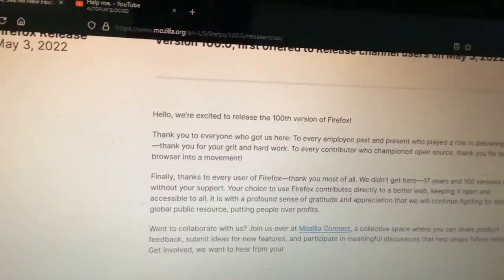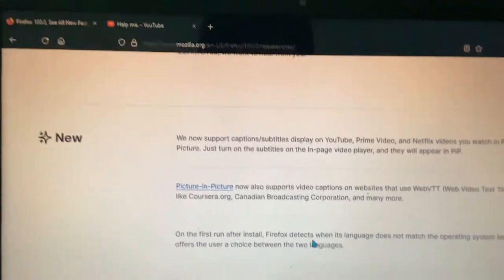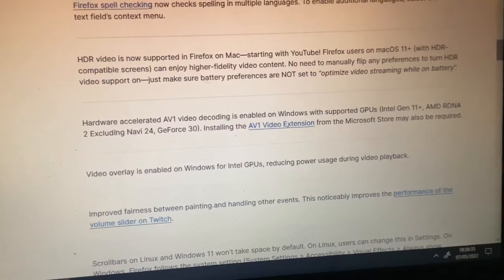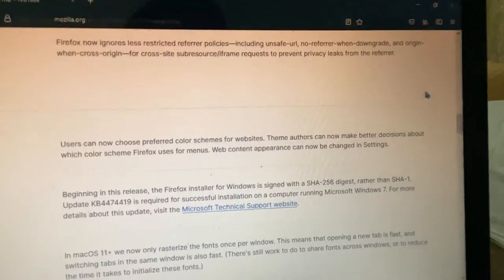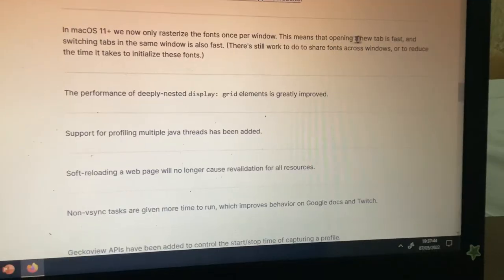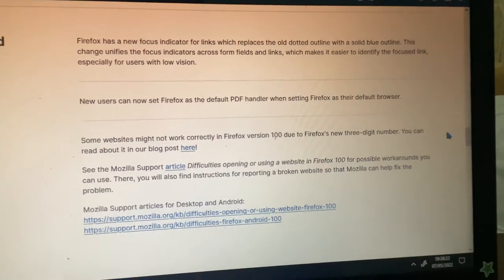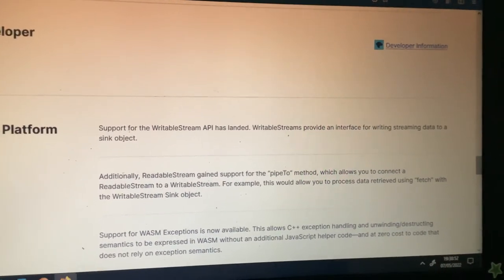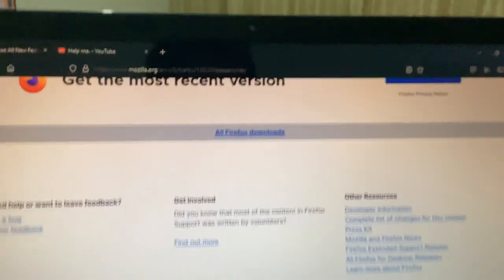Reading the release notes of Firefox version 100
Since Firefox version 100 was released recently, why not make a video on this?